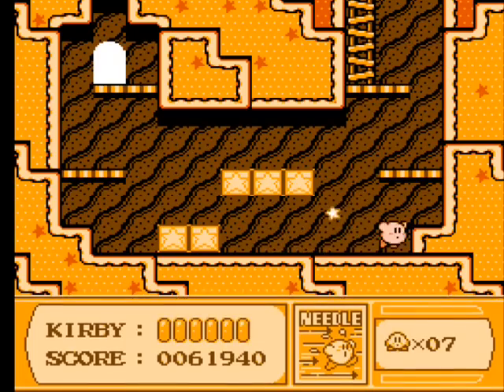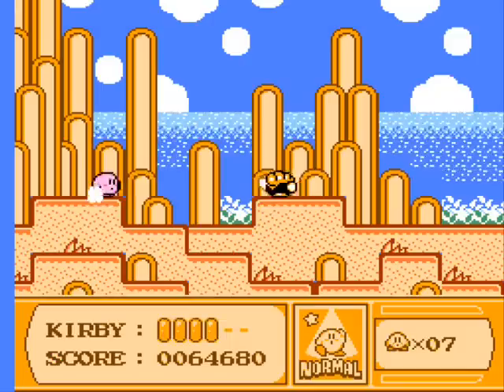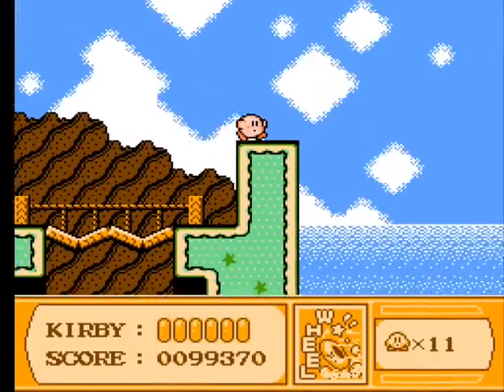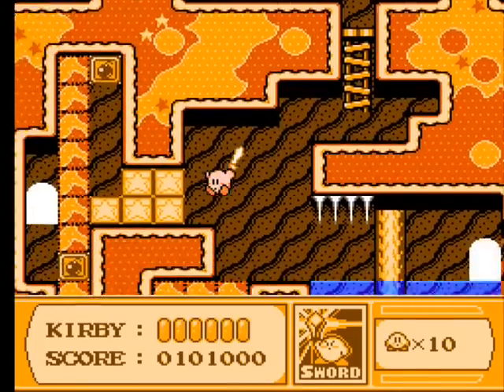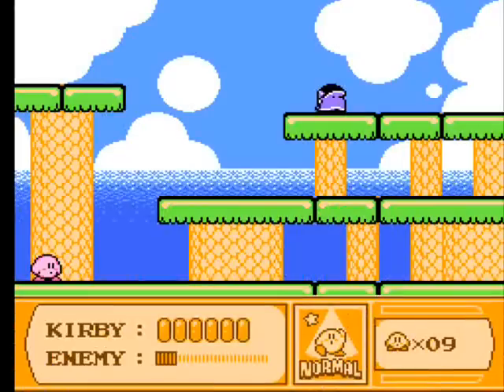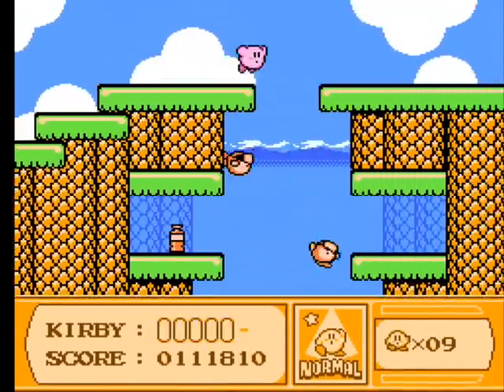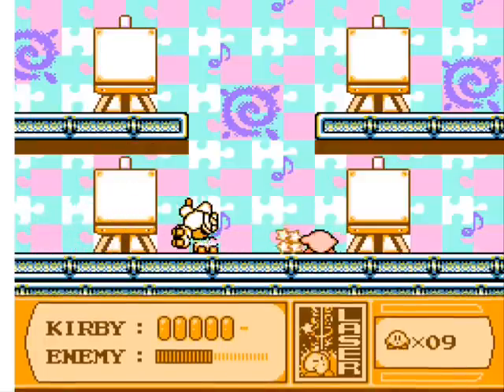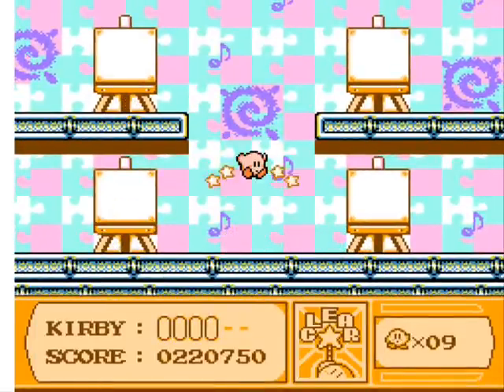Zeo's LP - Kirby's Adventure (Part 2): Islands Of Ice Cream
I demand rocky road!

For The 8 Bit Summer